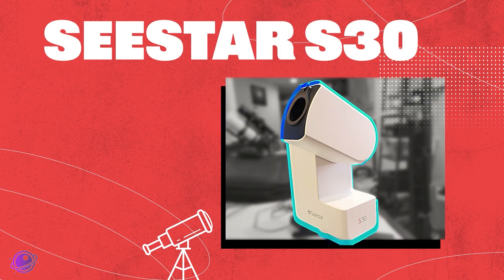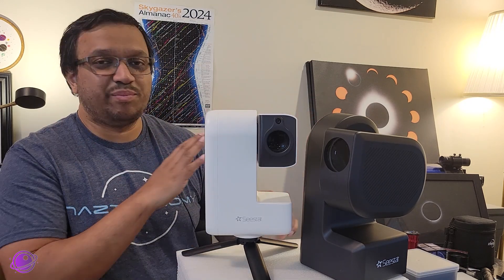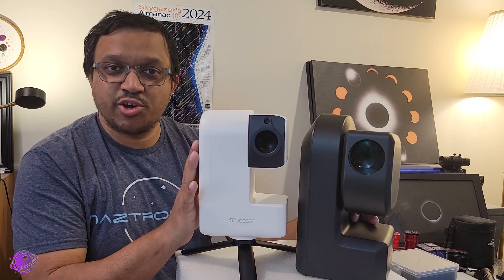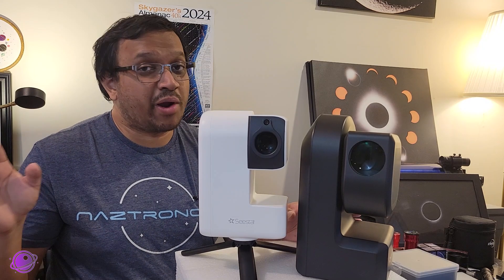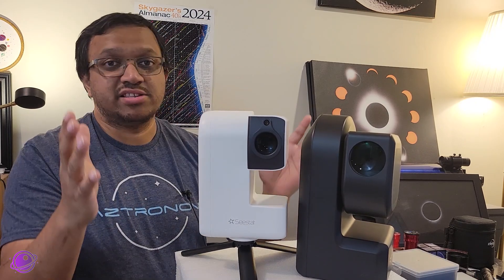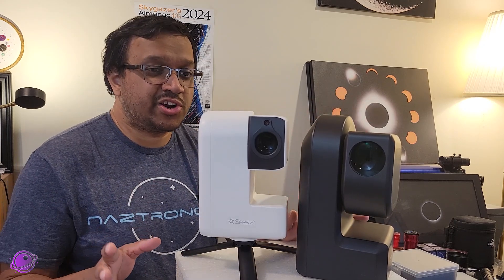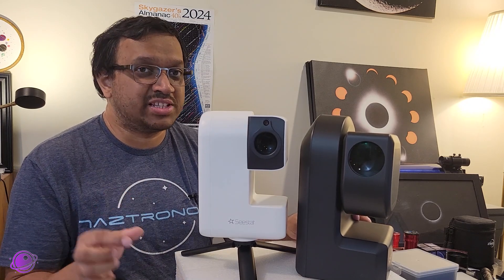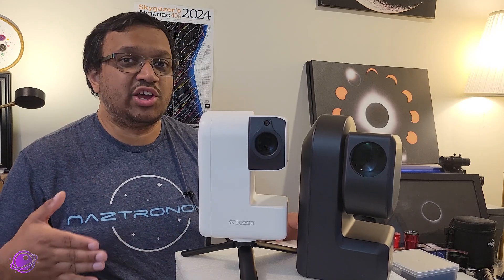Seestar S30 vs. S50: Which Smart Telescope Is Right for You?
Both Seestars are pretty similar but they have some differences and I go over them in this video to help you decide which one you should order.

Chapters:

0:00 Overview of the S30 and S50 and their Size Difference
7:50 Field of View Difference
10:49 The Sensor
13:49 Seestars for Outreach and Final Thoughts